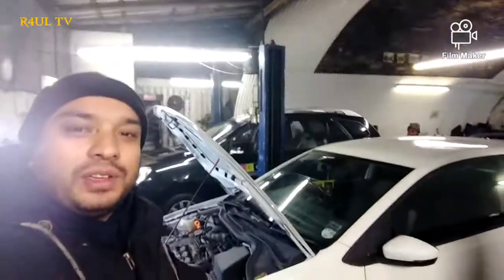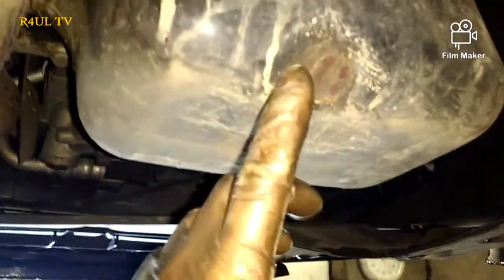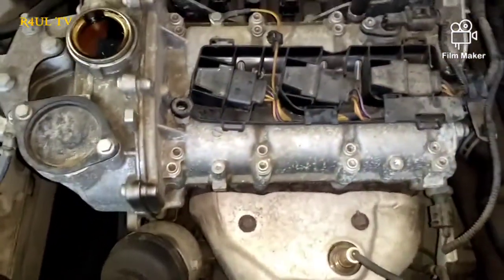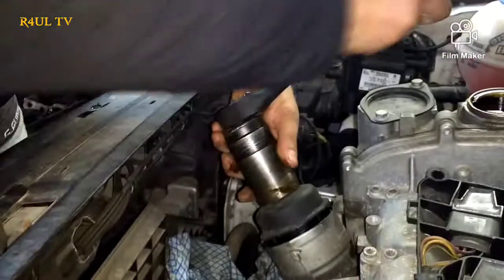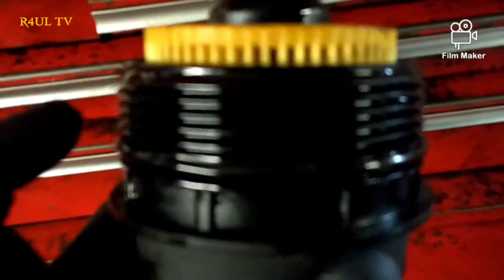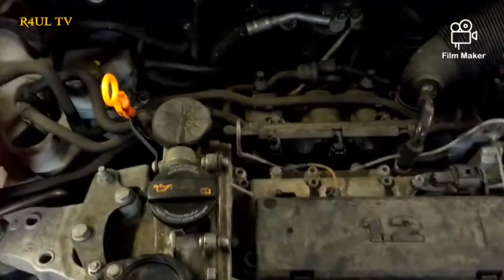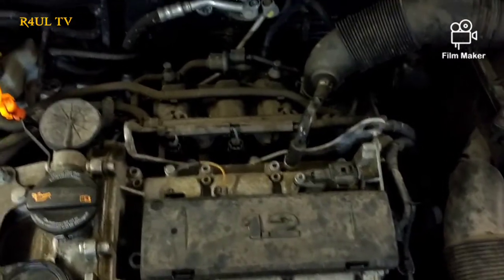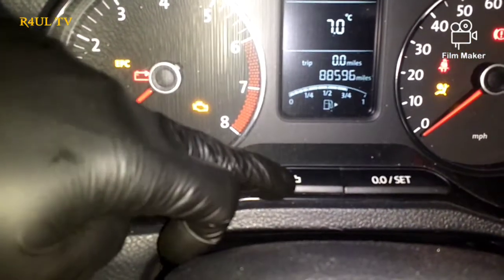How to Replace Oil Filter and Engine Oil on VW POLO 2014 and Service light Reset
NCS YouTube Channel
none copyright music